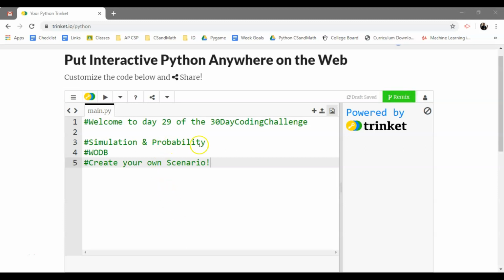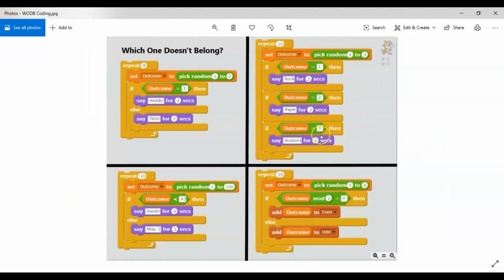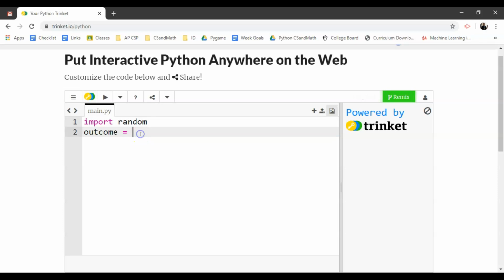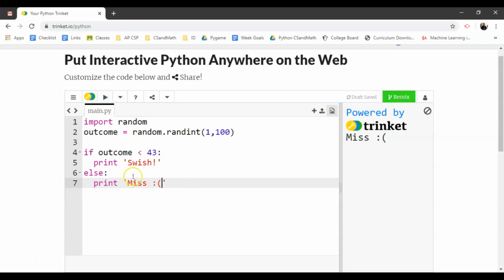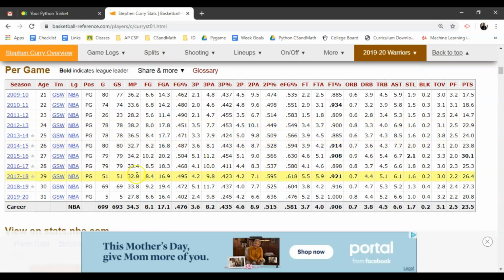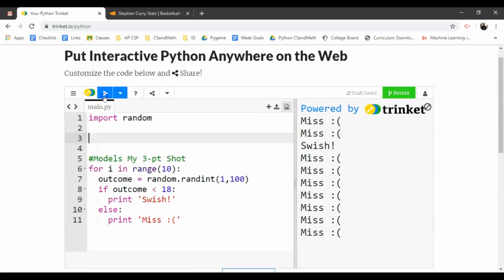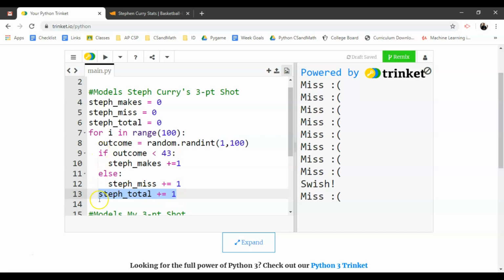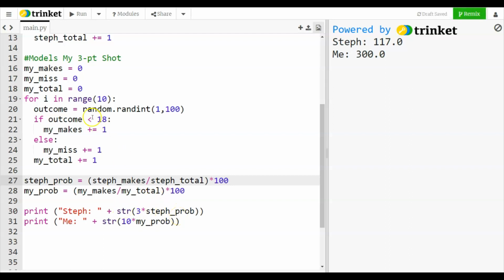Python Day 29: Modeling Percentage Probabilities (3 Point Co